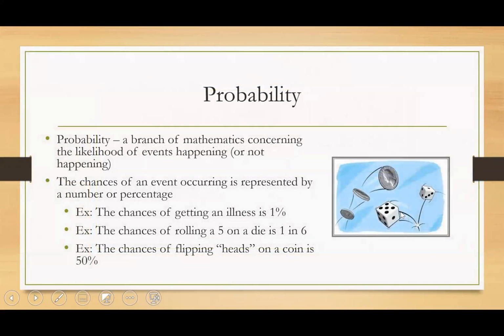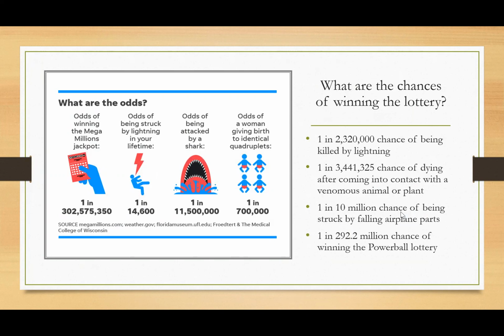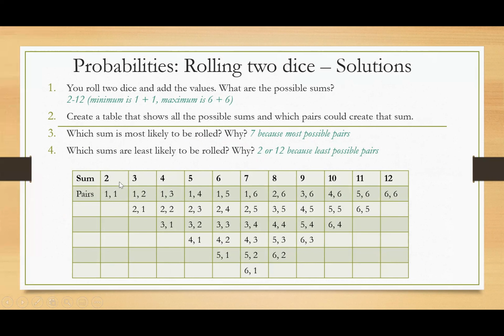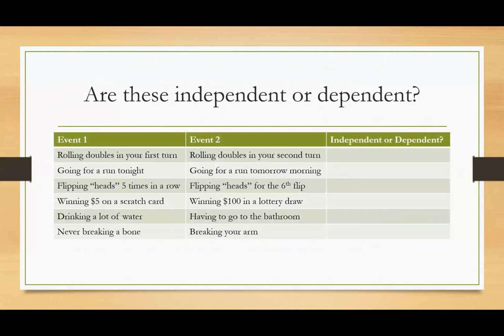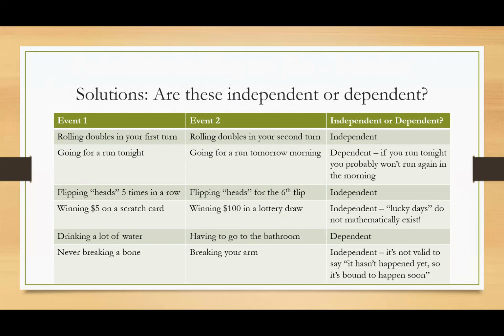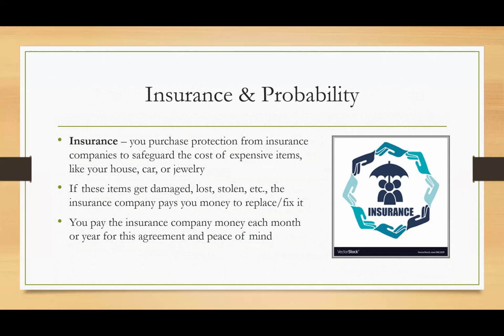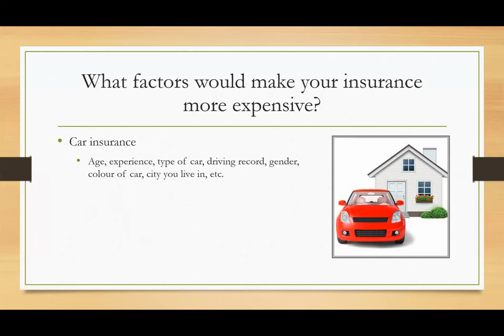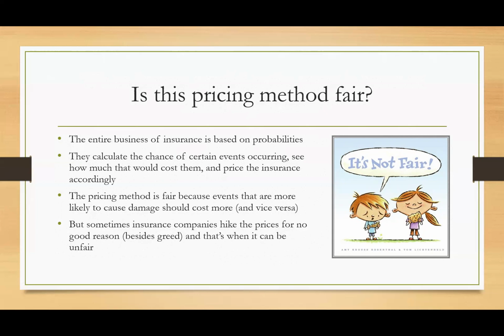Unit 1, Lesson 4 - Probability & Chance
Probability - what it is, why it's useful, examples
Calculating probabilities of certain events (games of chance)
Independent vs. dependent events
Insurance pricing and payouts